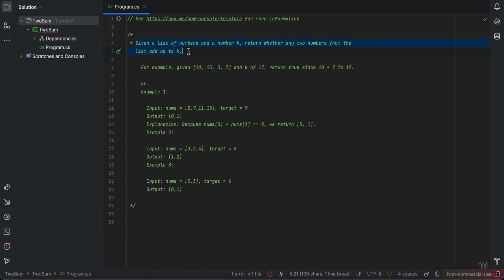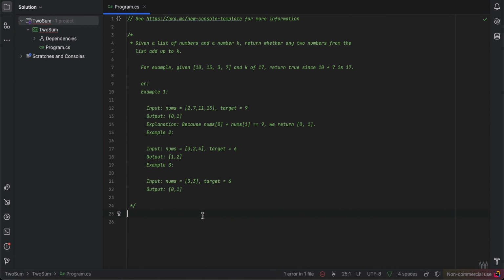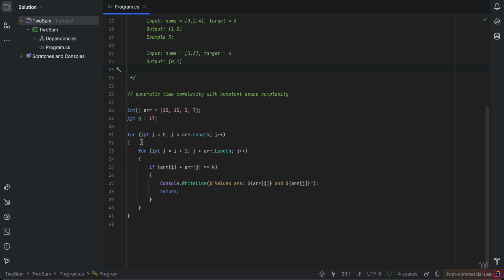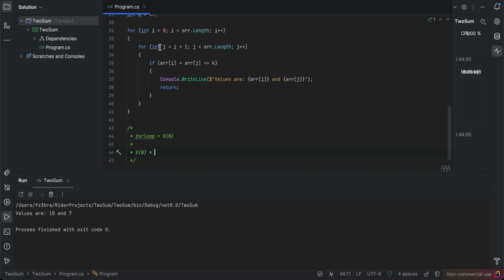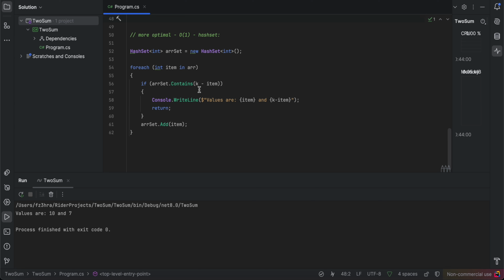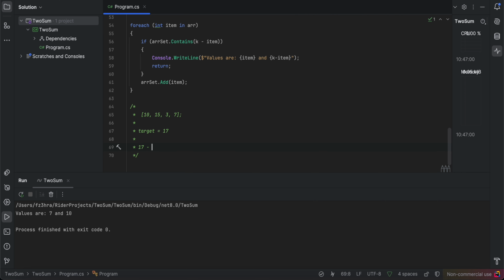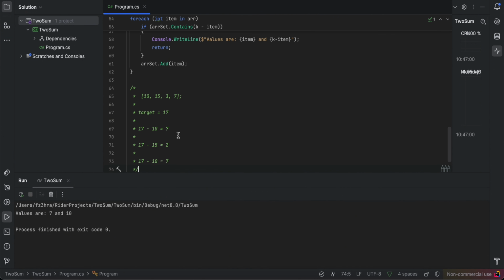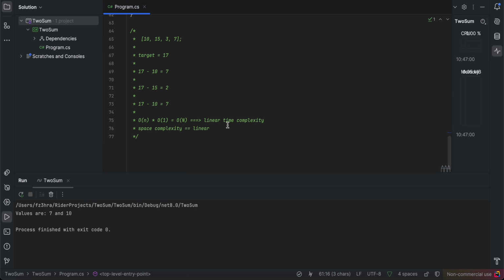Solving the 2 Sum Problem in c#